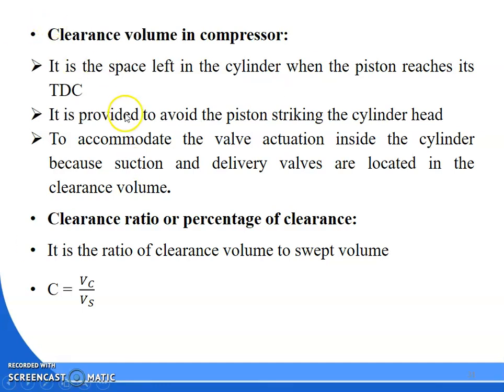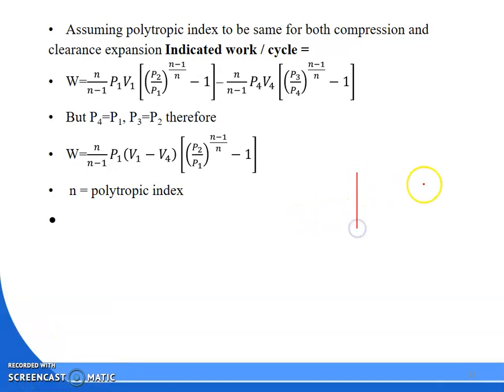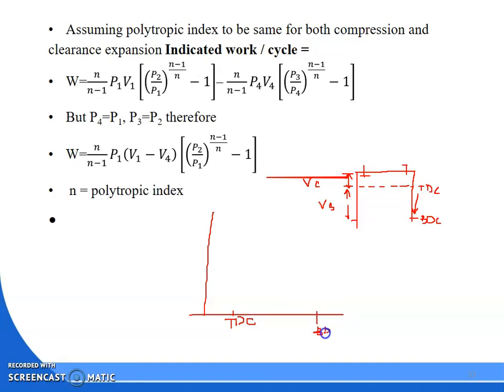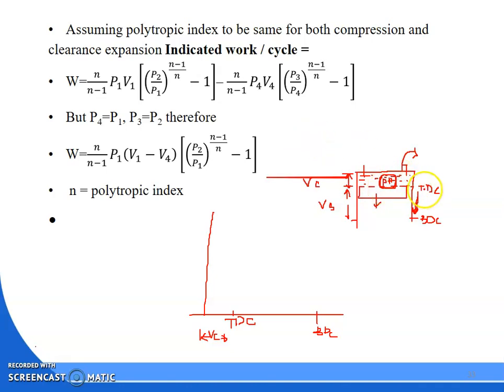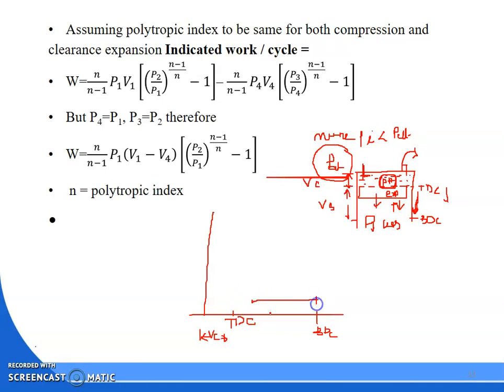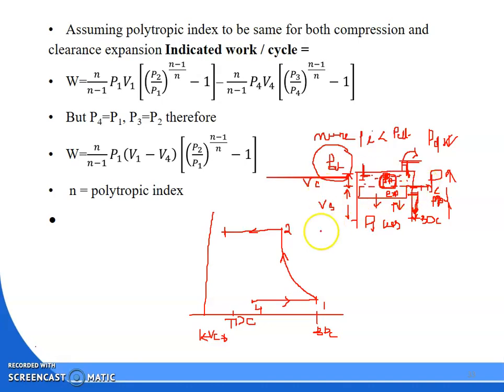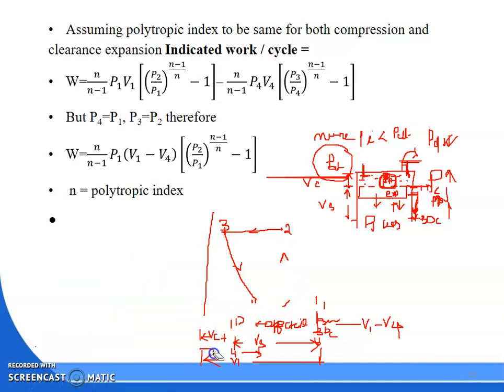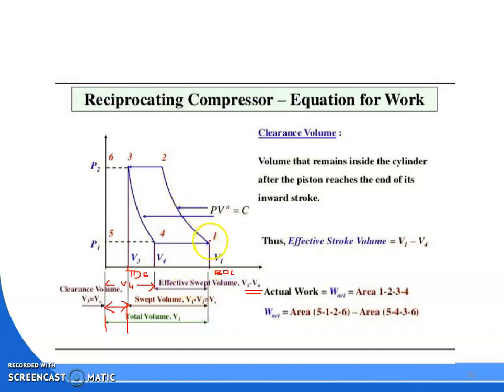4TH | MECH | TE 11 | CH -2 | Air compressor | Part5